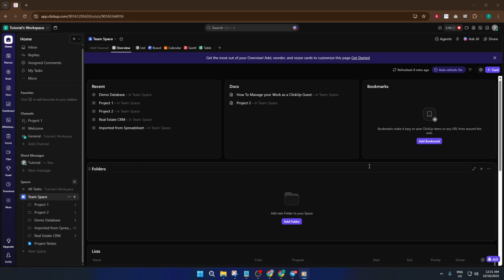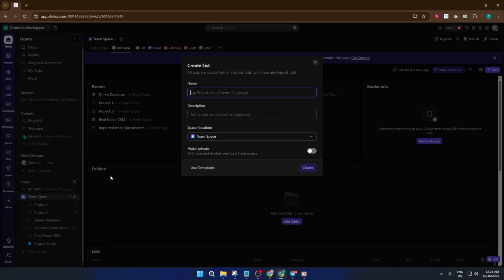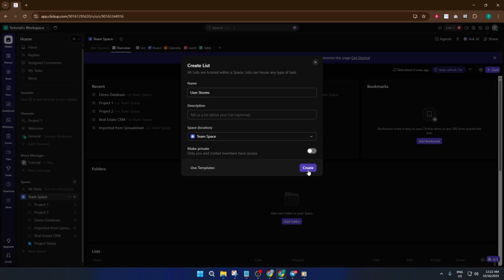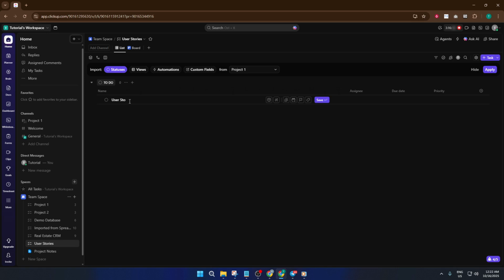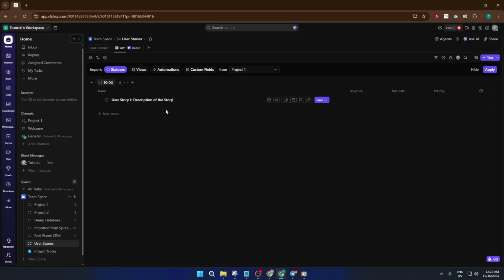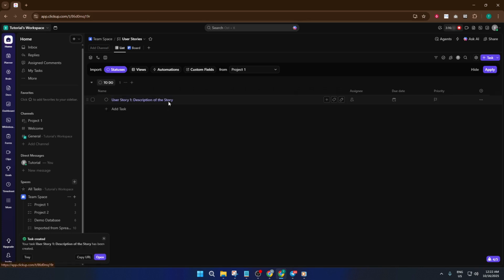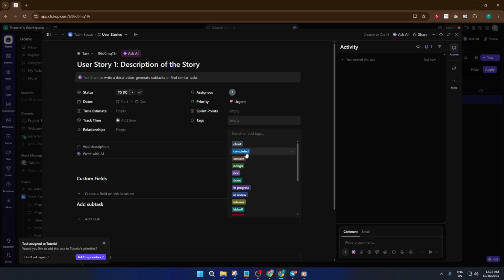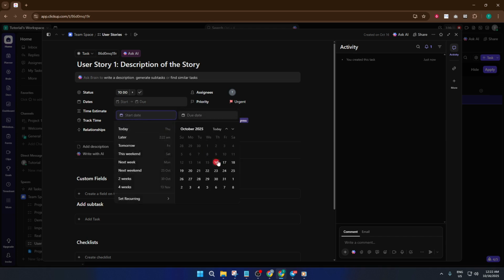How To Add User Stories In ClickUp [No-Fuss Approach] [2026 Method]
Try Clickup here for FREE Learn how to add user stories in ClickUp quickly and efficiently with this step-by-step tutorial! Whether you’re new to agile project management or looking to streamline your workflow, this guide covers everything you need to know to create and manage user stories for your team.

Supported Platforms: ClickUp Desktop, ClickUp Web, ClickUp Mobile

Unlock your team’s productivity with agile methodologies in ClickUp.